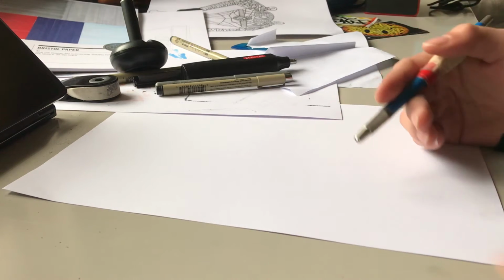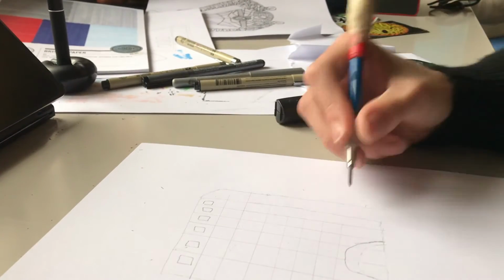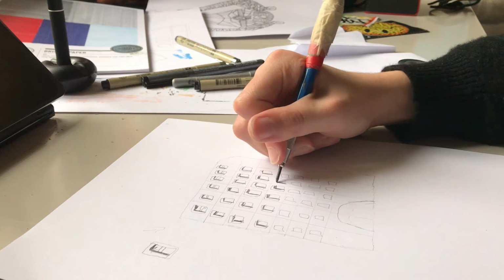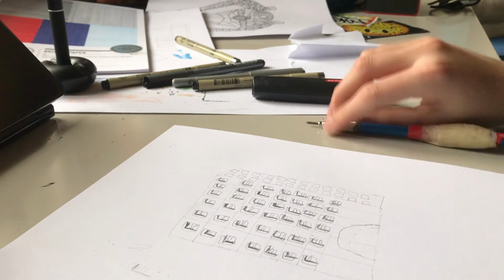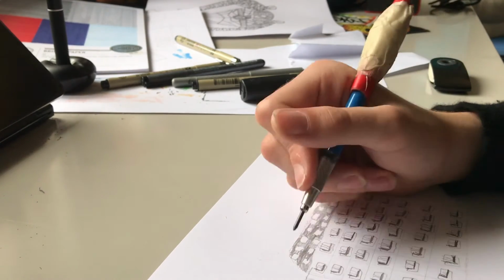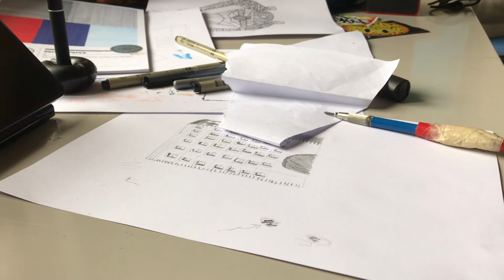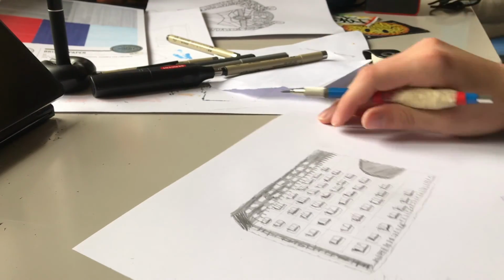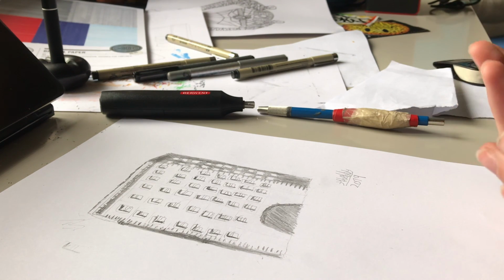How To Draw ANY Building WITHOUT Reference Step By Step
This is how to draw a comic styled building without using any reference.